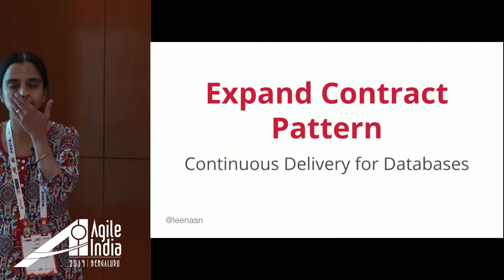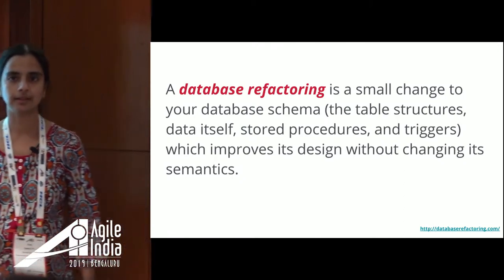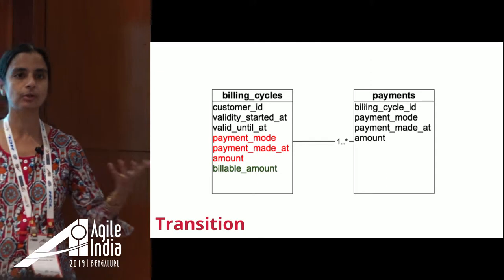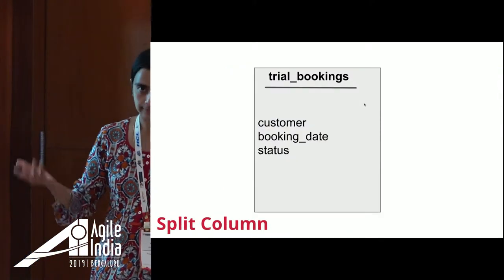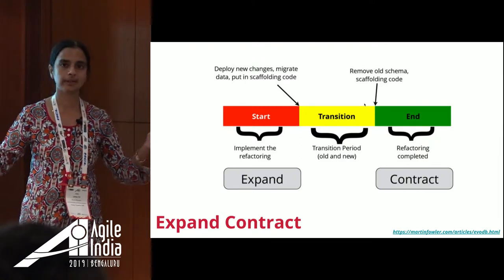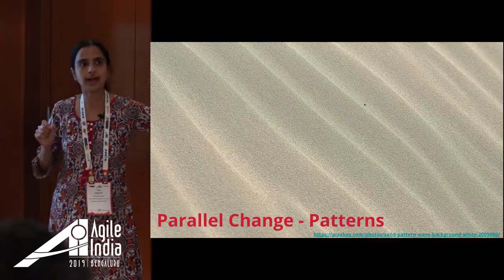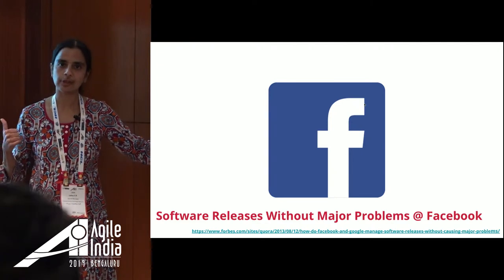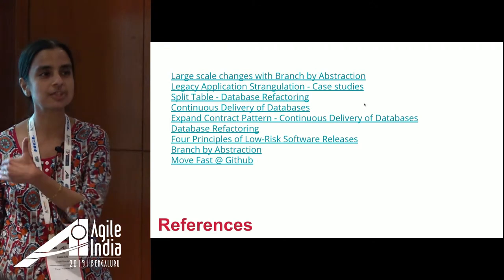Expand Contract Pattern for Continuous Delivery of Databases by Leena S N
Modifying the schema of a production database is hard. If something goes wrong, the impact on both customers and the team can be enormous. And it can be hard or even impossible to rollback a database schema change if things go wrong. And the same is true for any architectural change for a production application.

The Branch by Abstraction and Strangler Pattern makes significant application changes easier. Are there any similar patterns we can use to make production database changes less risky?

Indeed, there are. The Expand/Collapse pattern is a blueprint for making the database migration. It makes the remodelling both reversible and safe. By expanding the application to accommodate both the old and the new schemas in parallel, we can give ourselves time to:

Migrate any downstream dependencies on the old database schema
Gain confidence that the migration is safe
We contract the application to the new version, once we’ve satisfied that the old schema is no longer needed.

The pattern helps to make significant, but necessary refactorings to your data model in a continuous delivery way. Most importantly, without threatening the robustness of your production applications.

While working with our product, I’ve successfully applied this pattern to make major changes to the core of the application, all while serving customers in production. I’ve learned some important lessons about how to best implement the Expand/Contract pattern.

In this session, I’ll share my experiences on how to avoid pitfalls and succeed at these kinds of major data remodelling with hardly any downtime.